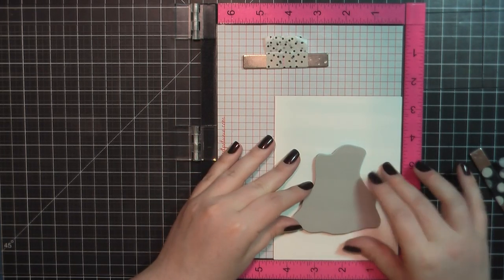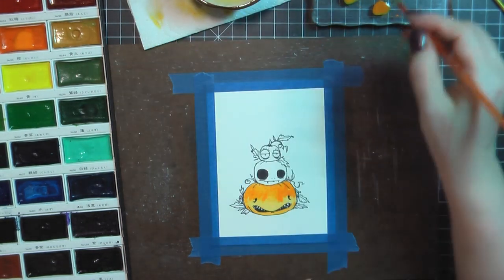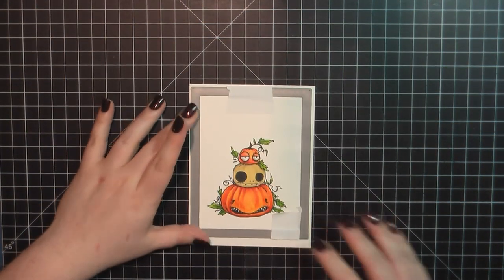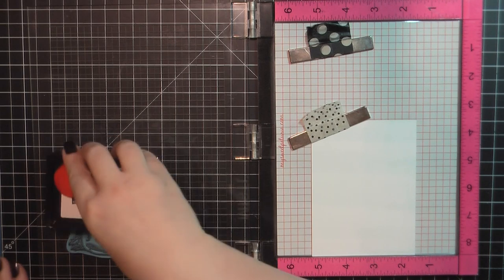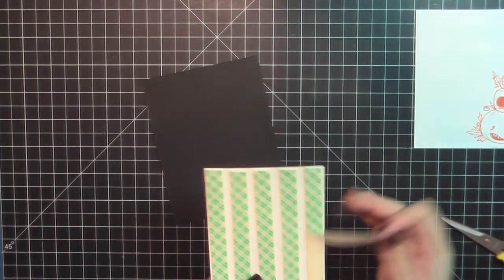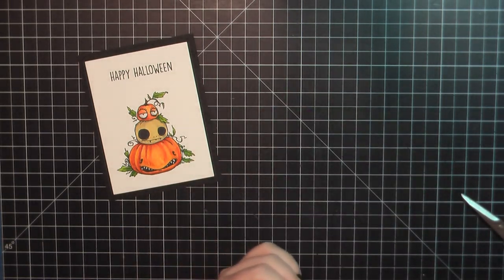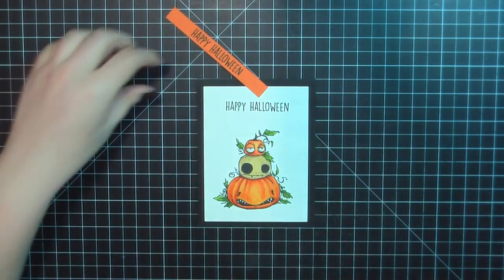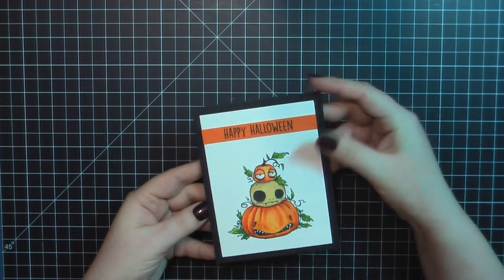Halloween 2019 | Watercolor Wednesday – Stamping Bella Oddball Pumpkin Pile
Close-ups and photo links to the products used in this video can be found on my blog post

[ Amazon US ]

[ Amazon US ]

• Fabriano Studio Watercolor Paper Pad 9X12 HP 300GSM 140 LB
[ Amazon US ]

[ Amazon US ]

• Perfect Match Orange Zest Cardstock (12 sheets): Papertrey Ink Clear Stamps...